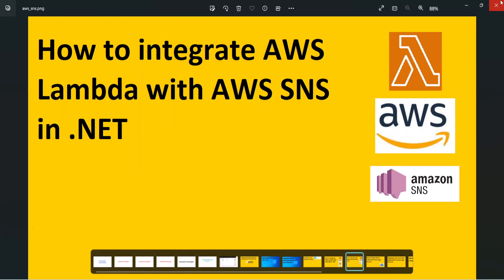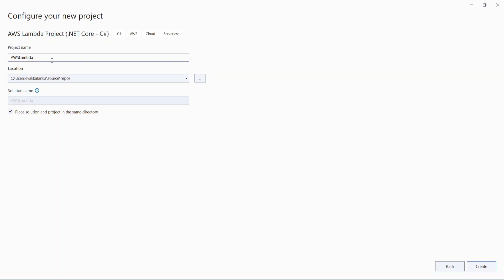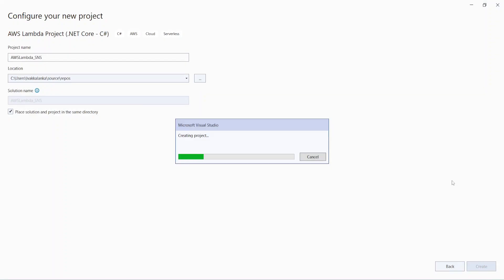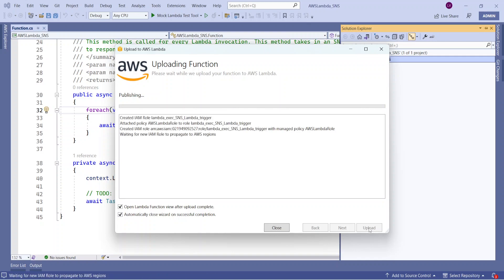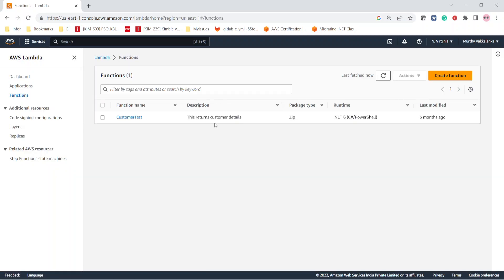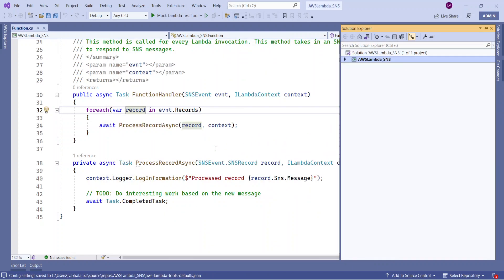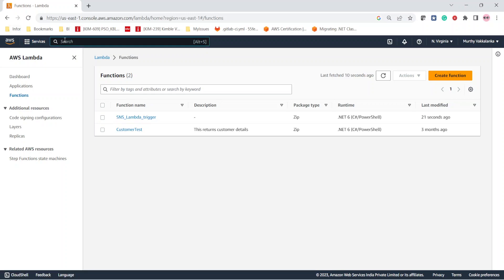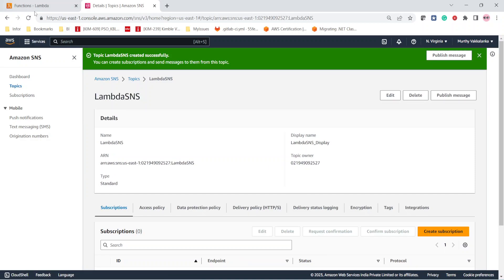How to Integrate AWS Lambda with AWS SNS in NET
In this video, we have discussed how to trigger AWS Lambda function with AWS SNS (Simple Notification Service). Whenever a message gets published to a Topic in SNS, the lambda function will be triggered.